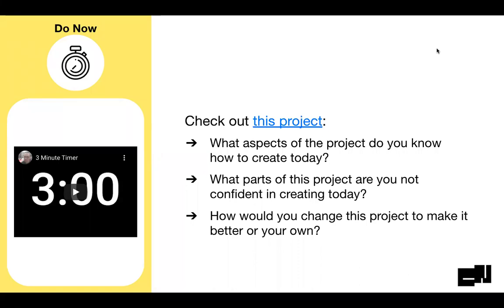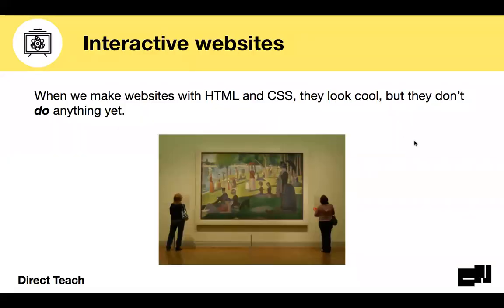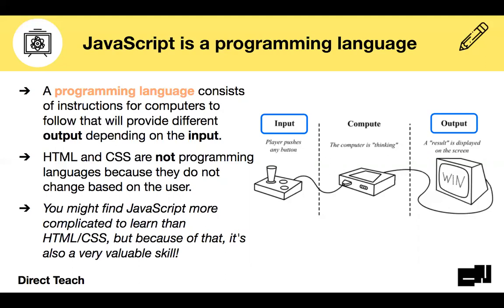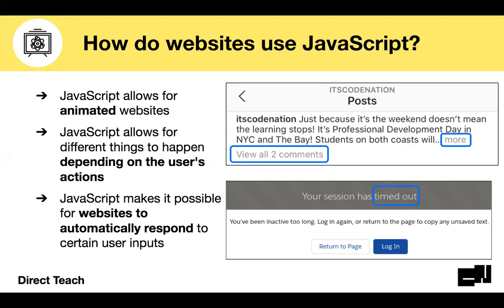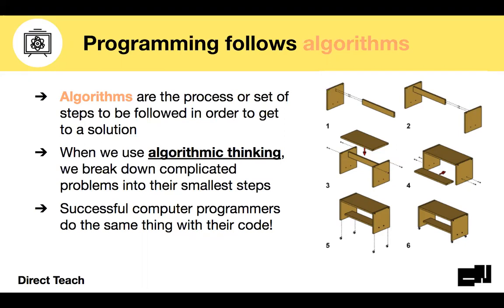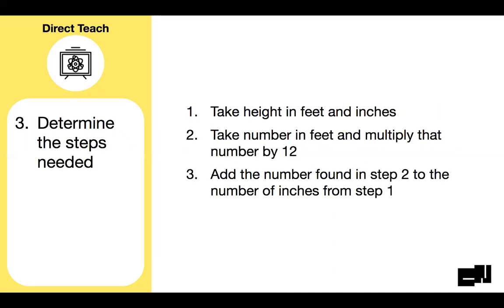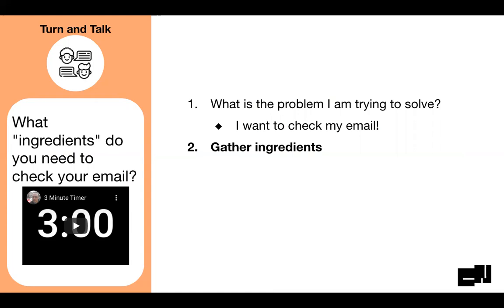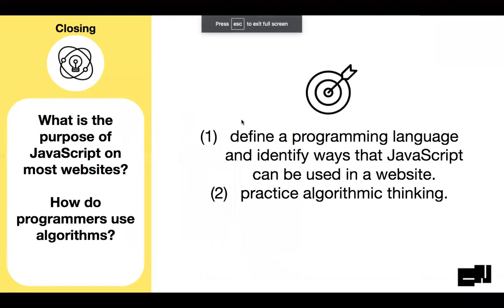Code Nation 6.1 Intro to JavaScript 20-21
Coders will define a program language and identify ways that JavaScript can be used in a website

If you want to get a sense of what the Guided Practice is supposed to look like, check out this video!